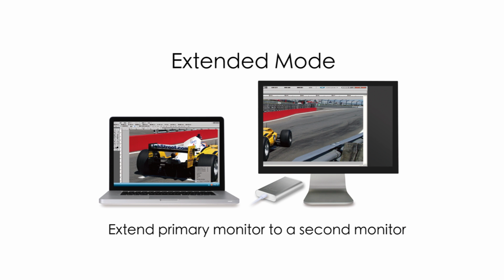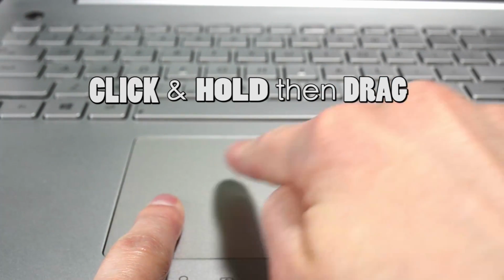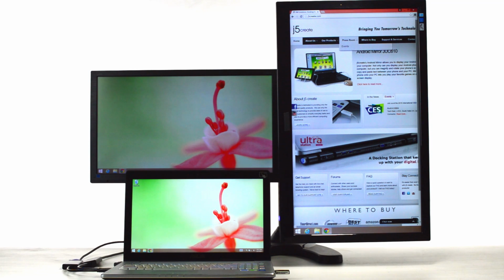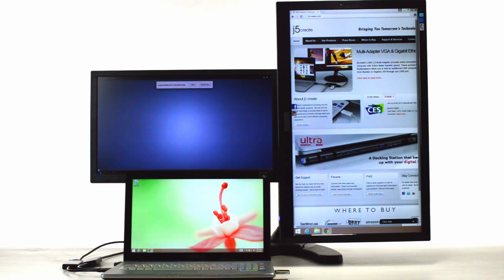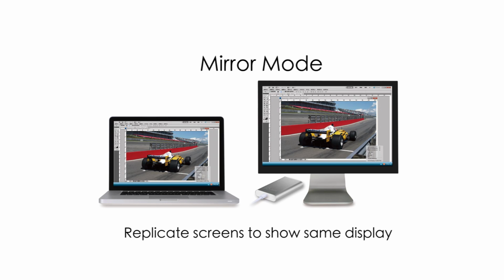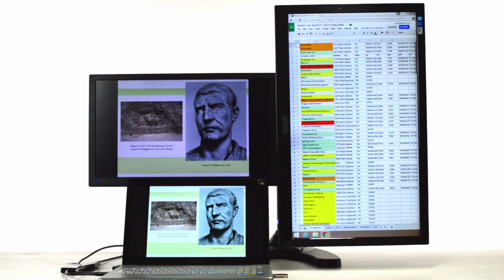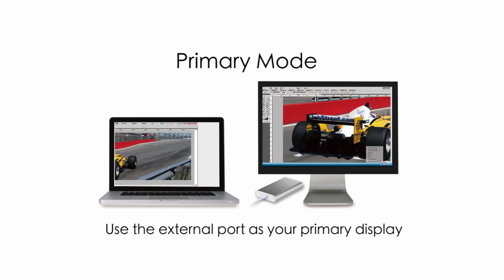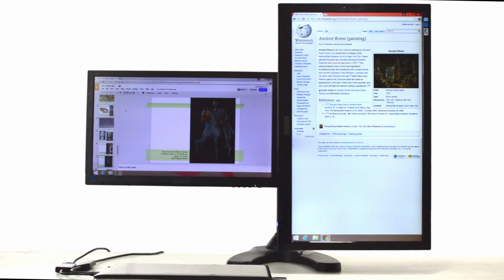j5create® USB™ 3.0 VGA Display Adapter JUA310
j5create's® JUA310 USB™ 3.0 VGA Display Adapter acts as an external video card for your MAC® or PC. It allows you to add an additional VGA monitor/display through your USB™ 3.0 port. No need to open up the computer to add an expensive video card, with the USB™ 3.0 Display Adapter you simply load the drivers, plug in the adapter to the USB™ port, then plug in the VGA monitor cable into the adapter and you are ready. The j5create® USB™ 3.0 Display Adapter supports three viewing modes. Primary mode, allows you to have individual applications open on each monitor, vastly improving productivity. Extended mode allows you to extend your desktop across multiple displays, great for spreadsheets. Mirroring mode is used to clone one screen onto another, ideal for presentations. With "Plug & Play" functionality between your computer and 2nd monitor or projector, you will be able to create a new visual environment in seconds.

In addition, j5create® has developed this compact design for the sophisticated user who cares about function as well as elegance.

Other trademarks and trade names may be used in this document to refer to either the entities claiming the marks and/or names or their products and are the property of their respective owners. All company, product and service names used are for identification purposes only. Use of these names, logos, and brands does not imply endorsement.  We disclaim any interest in the marks of others